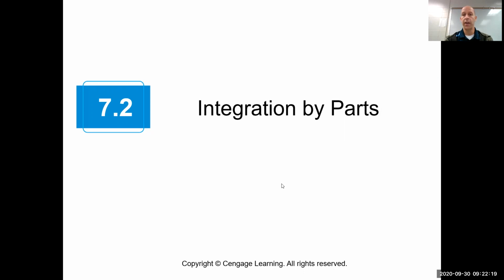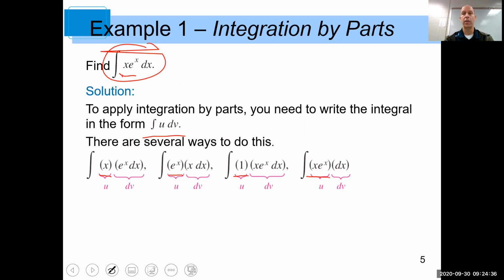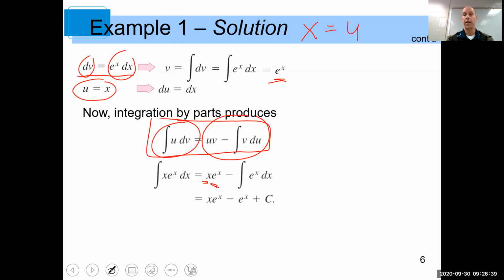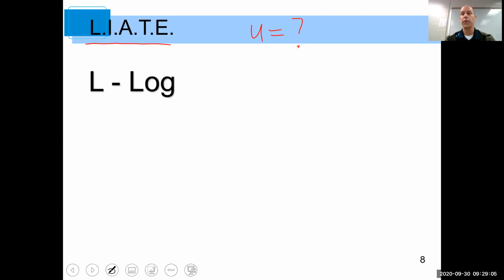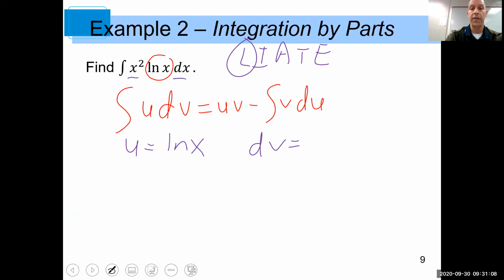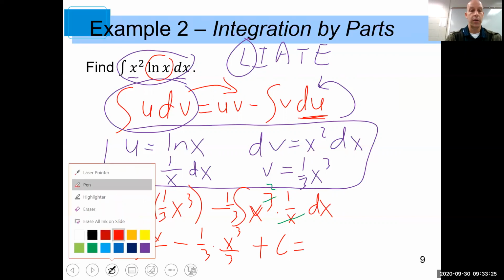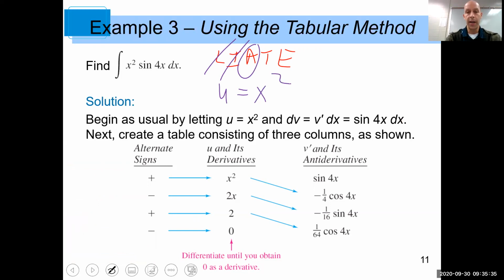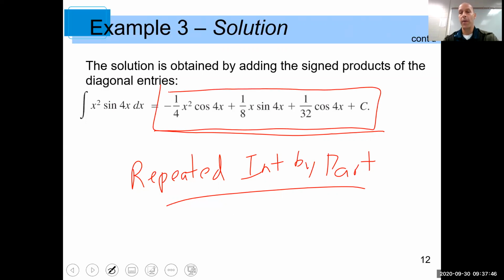7.2 Integration by Parts